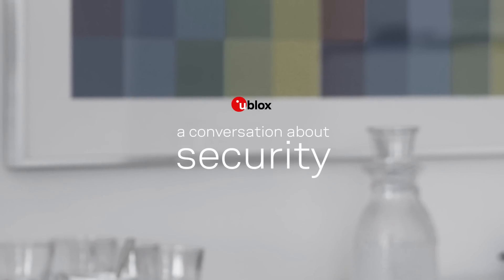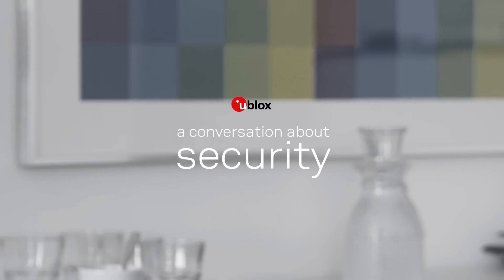Interview: Towards a secure connected industry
We are in the midst of a fourth industrial revolution, where sensors wirelessly send data over the Internet to machines or people where they are analyzed to automate processes and enable productivity gains and better products. Security is vital to any connected enterprise. But who is responsible for ensuring it and how is it best achieved? Listen to security experts Robin Duke‑Woolley (Beecham Research) and Mats Andersson (u-blox) discuss how to enable trust in complex Industrial IoT (IIoT) value chains. Listen to the interview or read the full story in